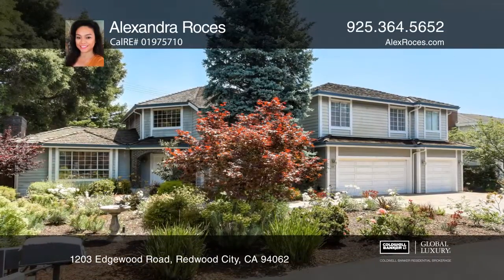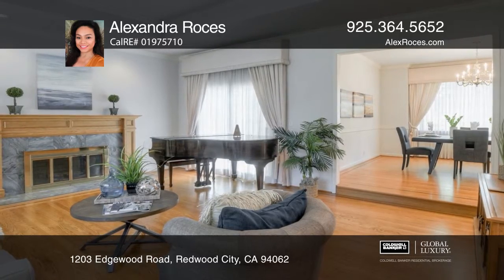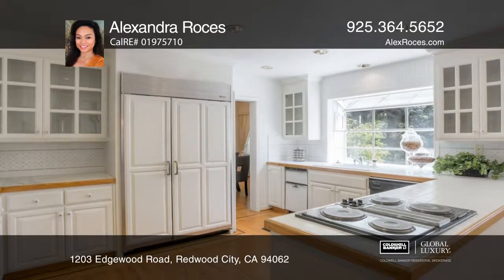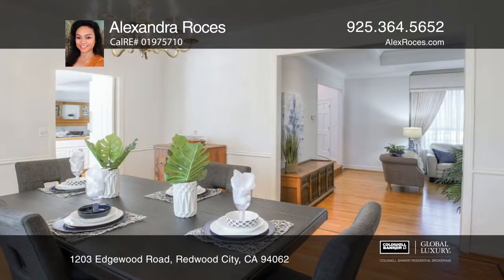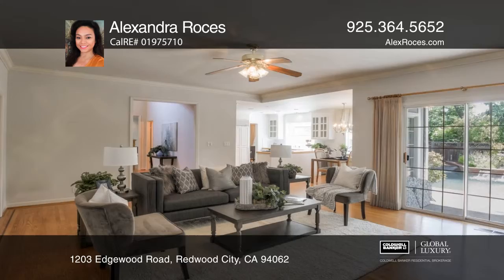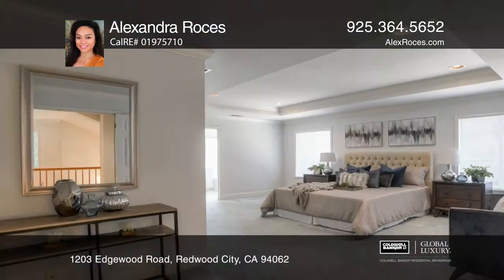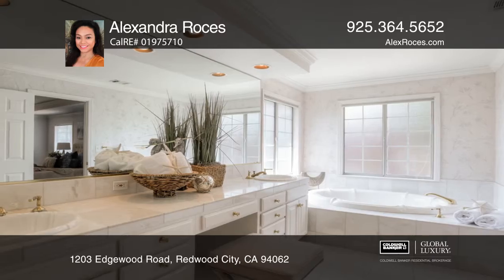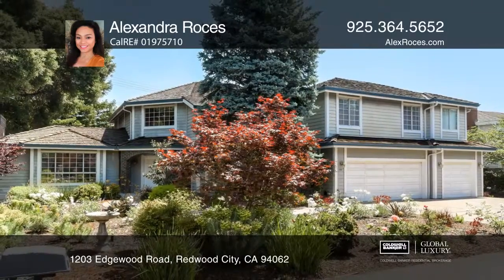1203 Edgewood Road Redwood City, CA | ColdwellBankerHomes.com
1203 Edgewood Road, Redwood City, CA

Enjoy the exclusivity of this elegant custom home tucked away in a gated cul-de-sac. Situated on a corner lot, this five bedroom, three and one-half bath home boasts a generous approximately 3,500 square feet of livable space. The foyer welcomes you in with vaulted ceilings and hardwood floors that